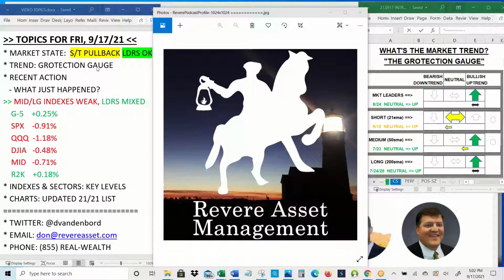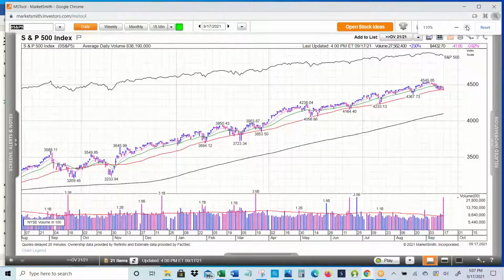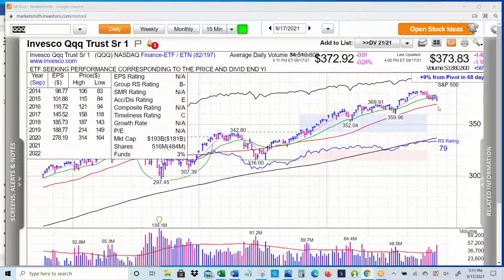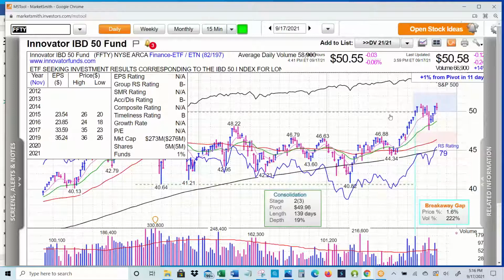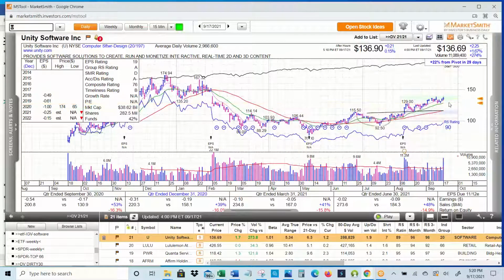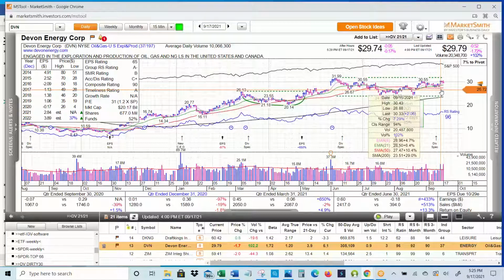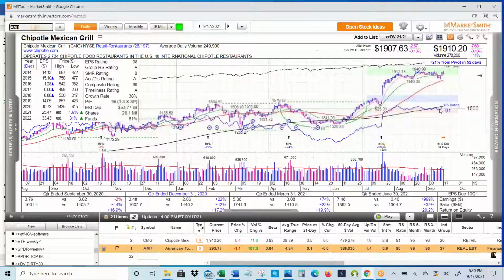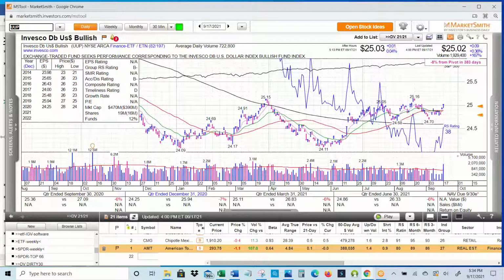THE BIG SHOW Featuring 21 Leading Stocks, plus Portfolio Buys & Sells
Don Vandenbord, Senior Portfolio Manager for Revere Asset Management, reviews recent market action with key index levels, and discusses the charts of leading stocks.

As always, if you have any questions or have a topic you would like discussed on the show, or simply want a complimentary portfolio

stocks
bonds
Fed
Federal Reserve
income
portfolios
portfolio management
Apple
Amazon
Tesla
bitcoin
ethereum
retirement
investing
investors
invest
investment
stock market
technical analysis